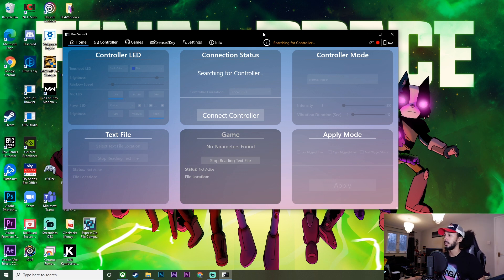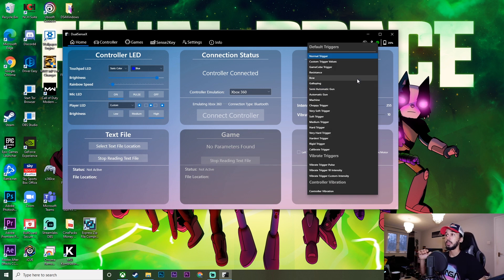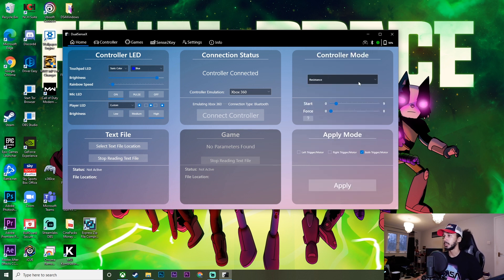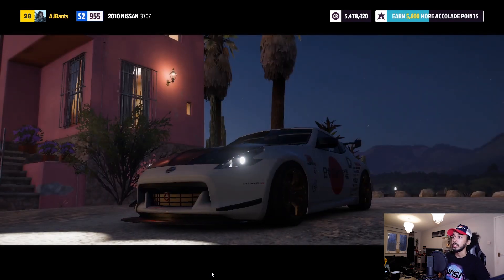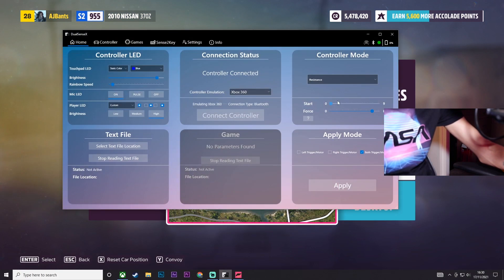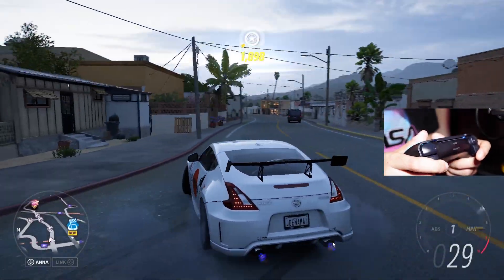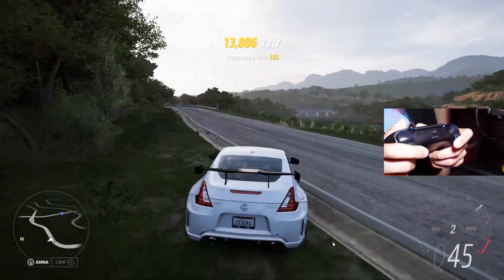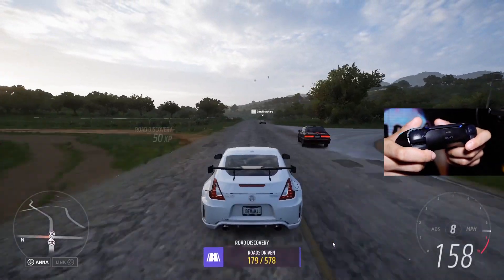How To Get Adaptive Triggers For PS5 Controller On Forza Horizon 5